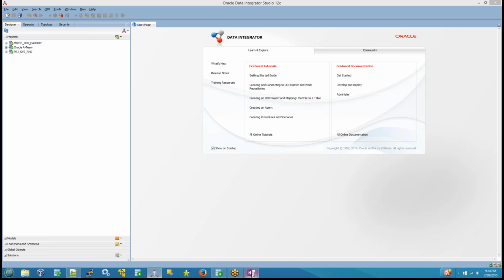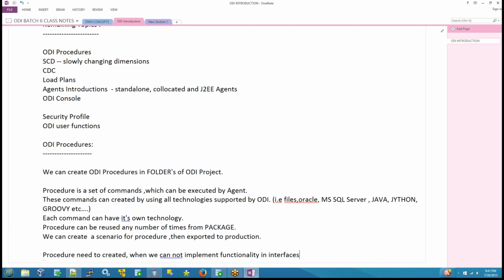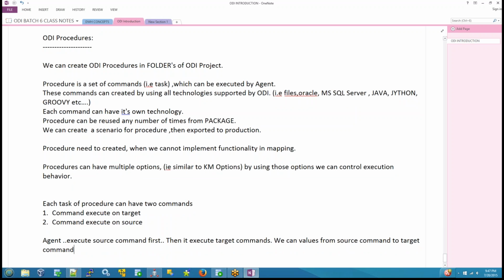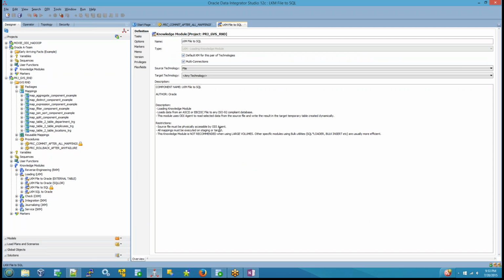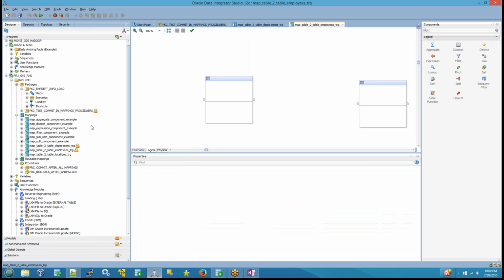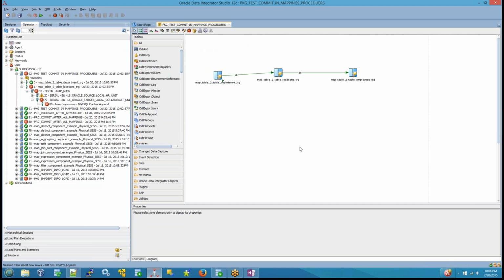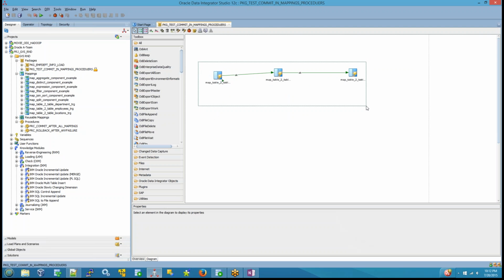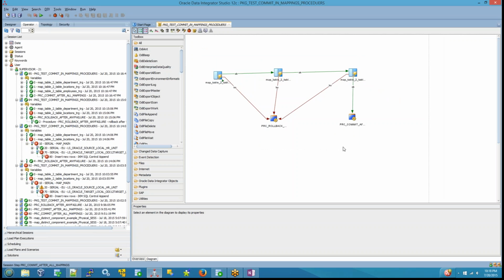2015 07 20 21 34 ODI Batch 6 Class 14 ODI Reverse Engineering Procedures 1